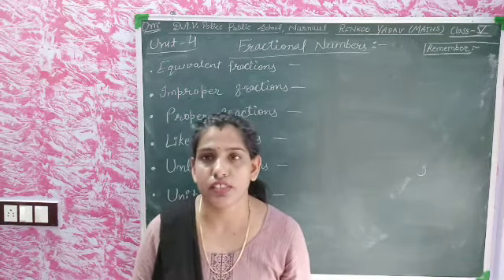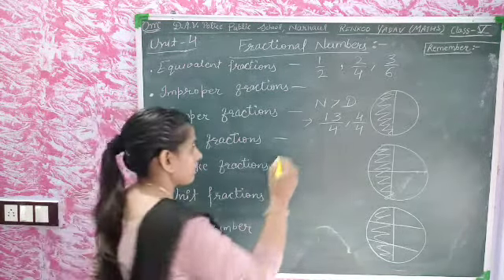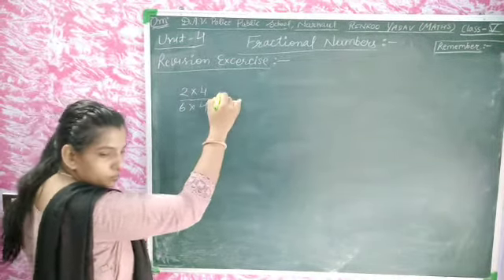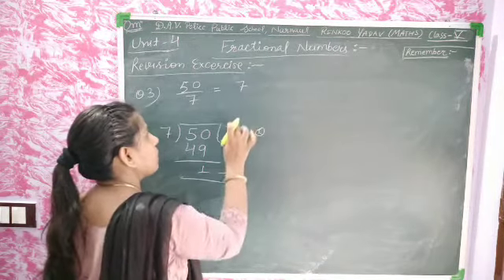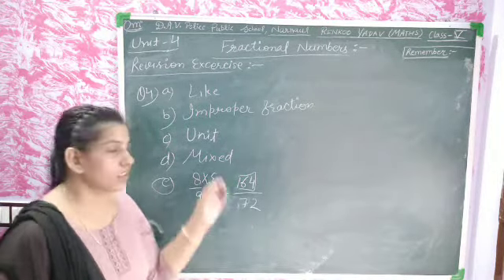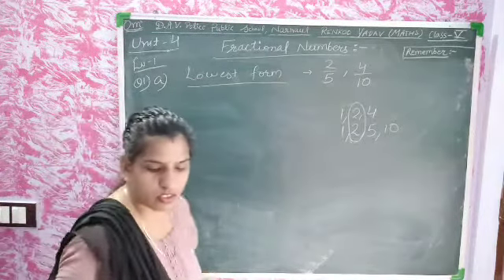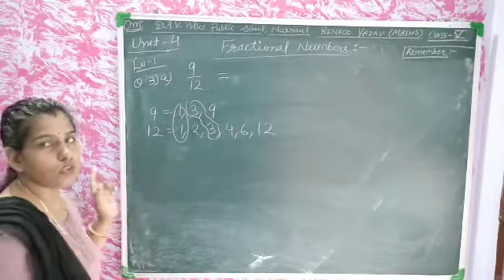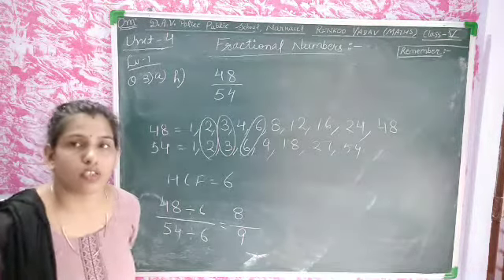Cl-5 Unit-4 revision and W-1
Fractional Numbers